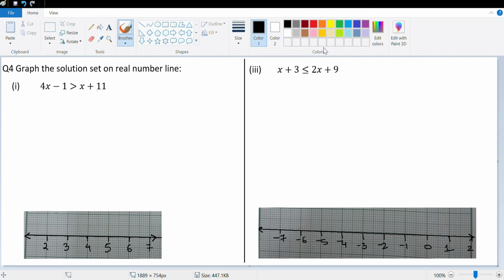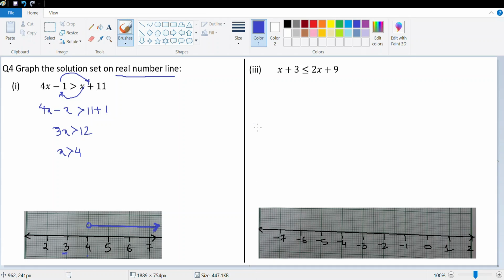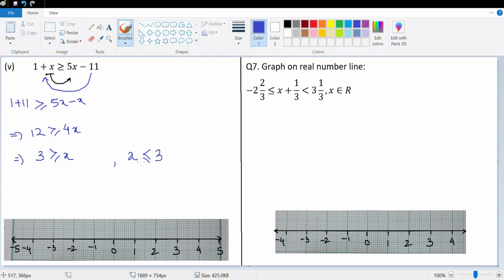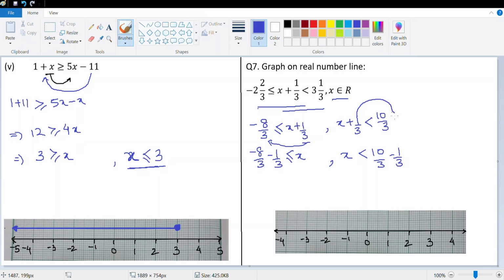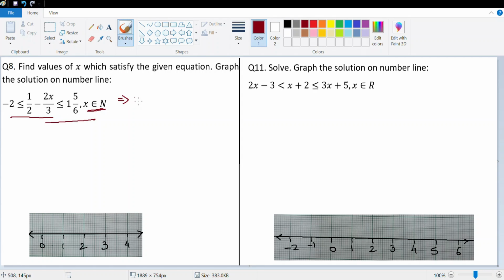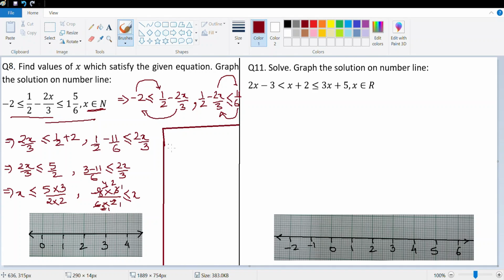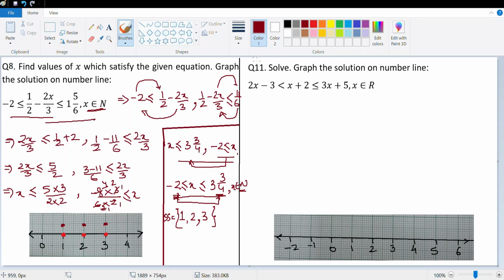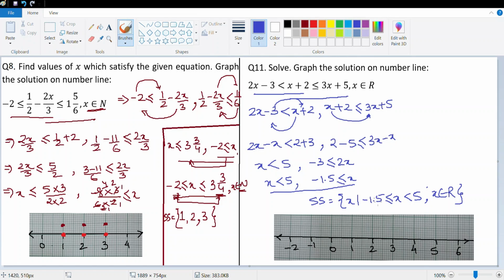Class10 Linear Inequations Ex 4B (part 2 of 3)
ICSE
Class 10
Concise Mathematics
Selina Publications
Chapter 4
Linear Inequations
Ex 4B